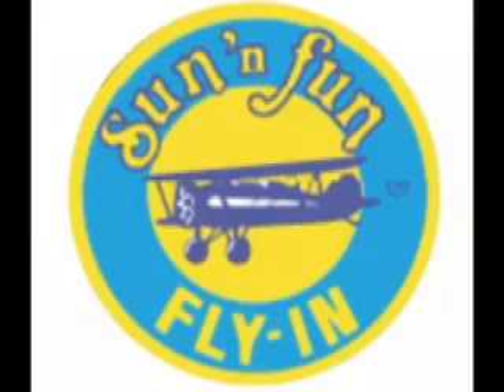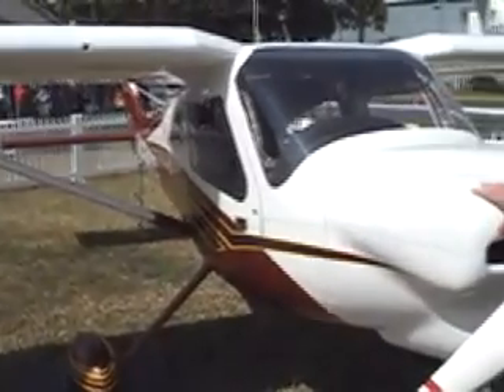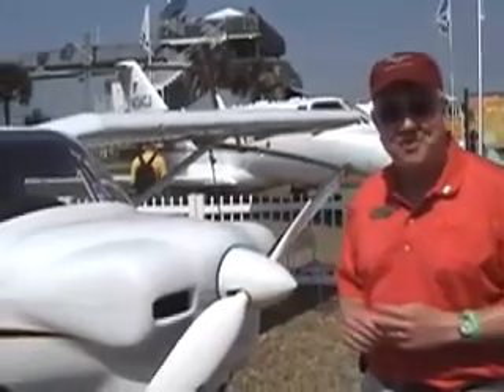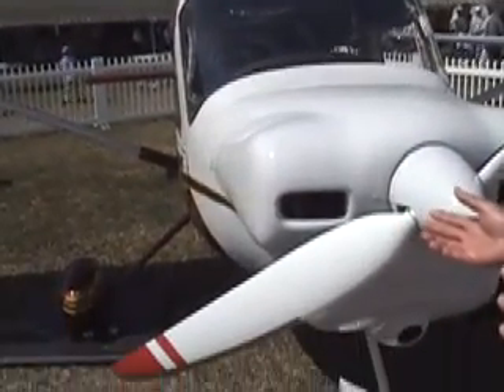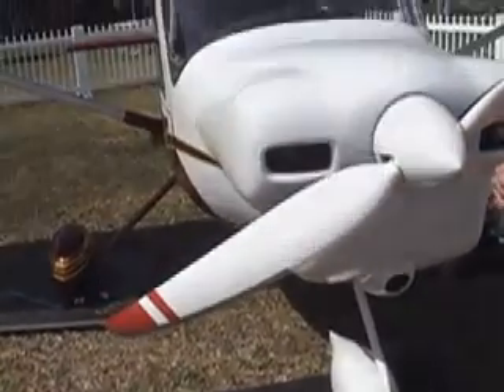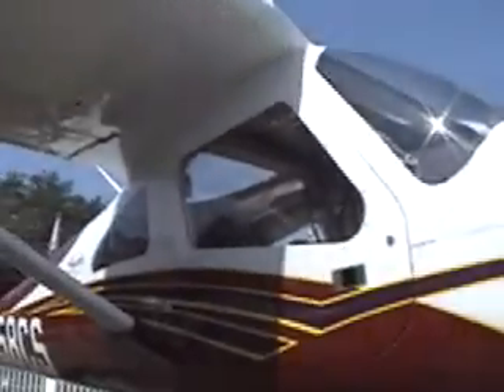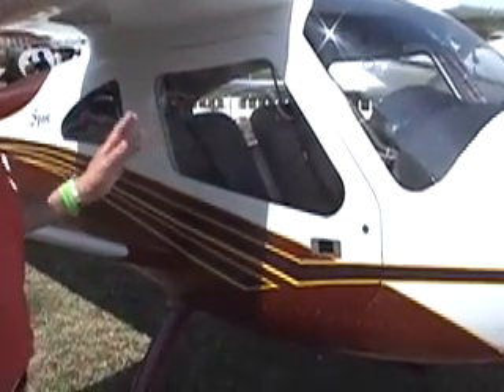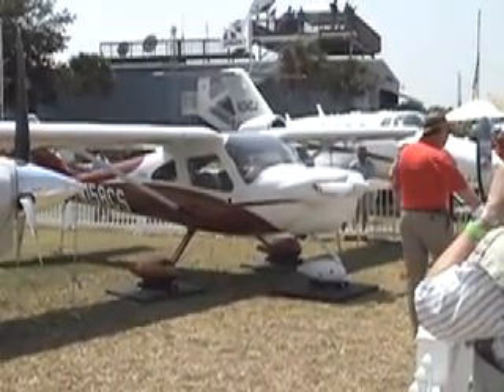Cessna Concept Light Sport Aircraft (162 SkyCatcher)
At Sun 'N Fun, 2007, AVweb's Glenn Pew spoke with Vice President of Cessna prop aircraft sales, John Doman, about recent changes to the Cessna Light Sport aircraft proof of concept aircraft -- what would become the Cessna 162 Skycatcher